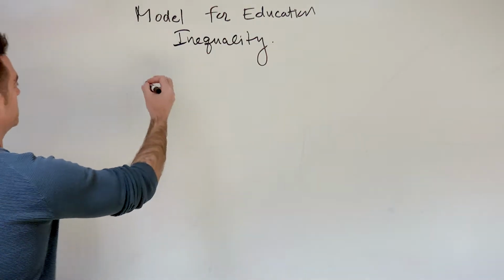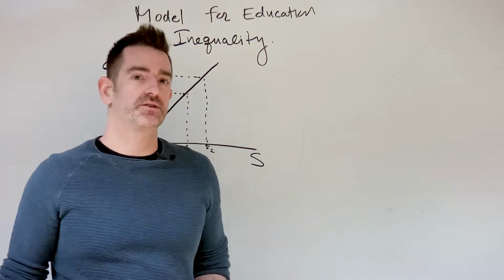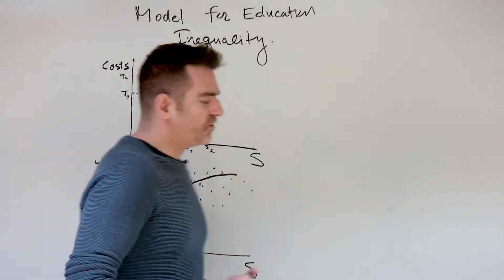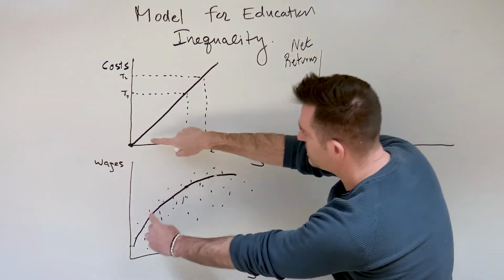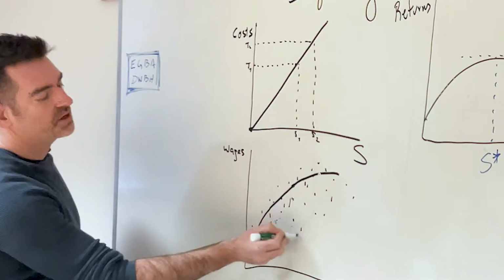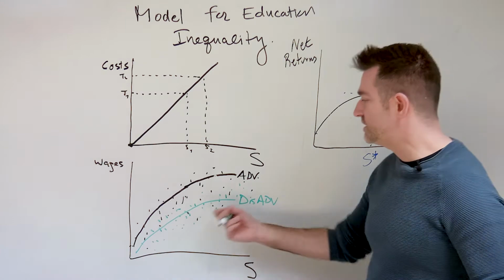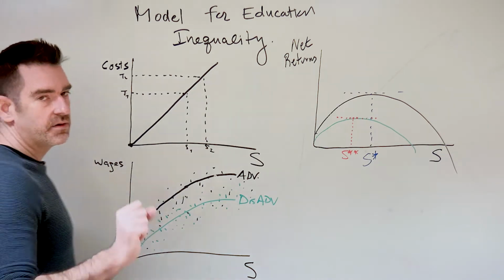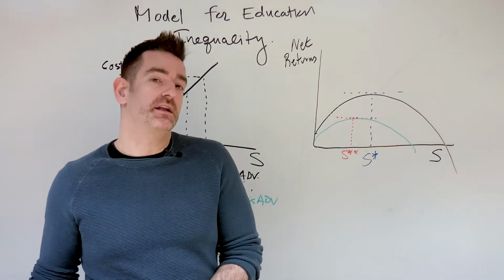Sample Economics Model: Education Inequality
Have you ever wondered how economists use economic models to develop policy? Nicholas Papageorge, Broadus Mitchell Associate Professor in Johns Hopkins’ Department of Economics, walks us through a model to identify the optimal number of years of schooling for a variety of students, and connects the model’s findings about education inequality with potential policy implications.

➜Johns Hopkins Arts & Sciences Magazine feature:
WHAT ECONOMISTS REALLY DO
More than just Wall Street types or stock market prognosticators, Johns Hopkins economics faculty and students apply their tools to address the world’s most important issues.